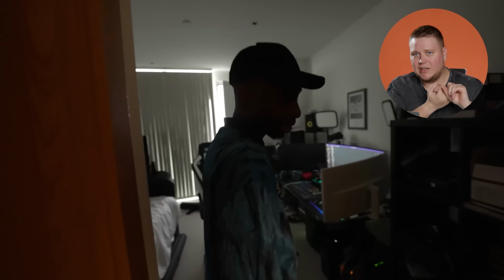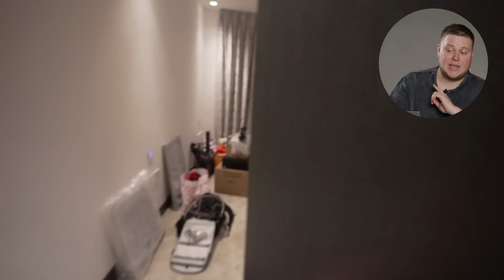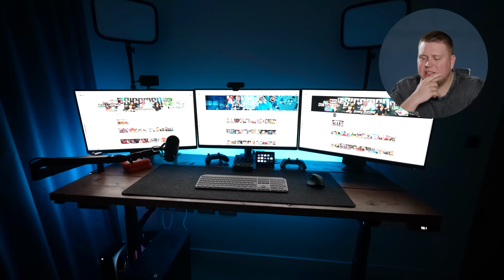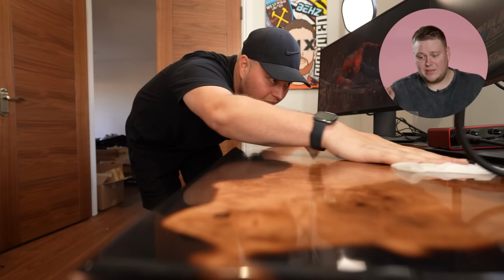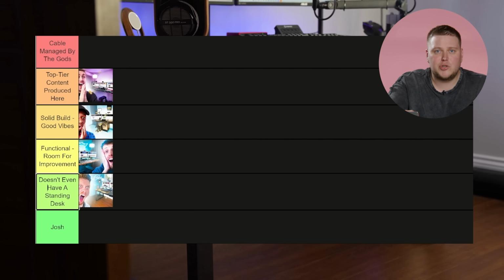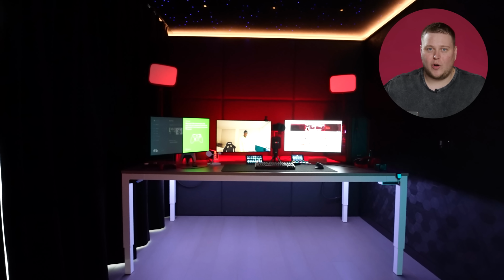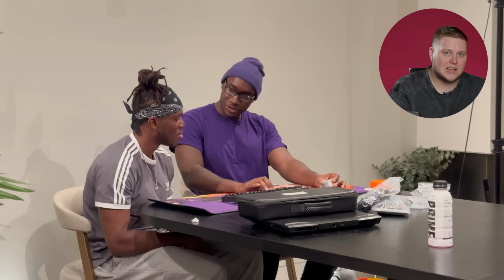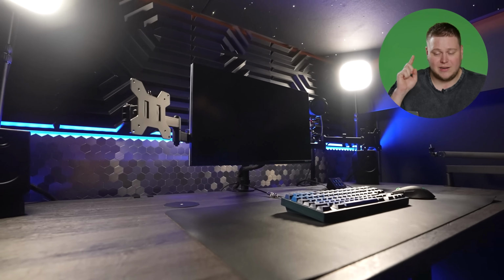RATING Sidemen Setups